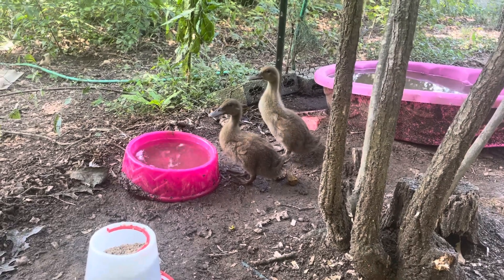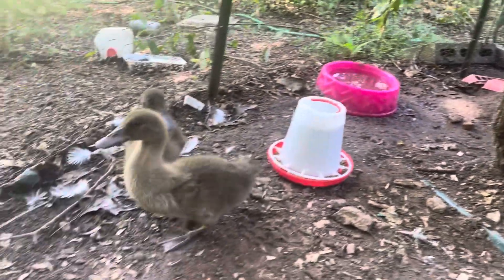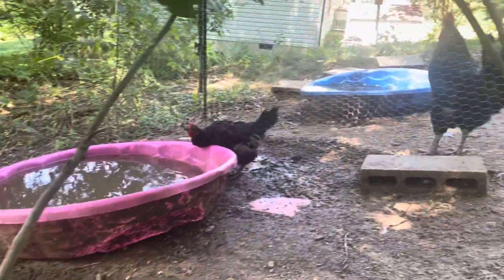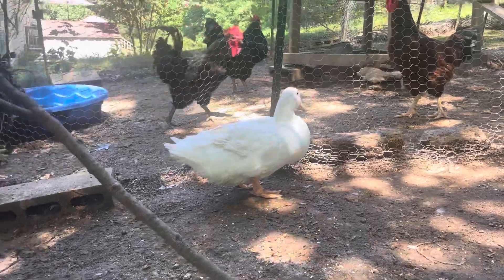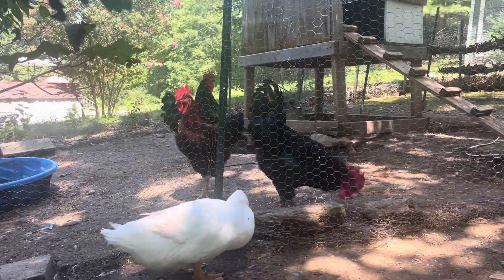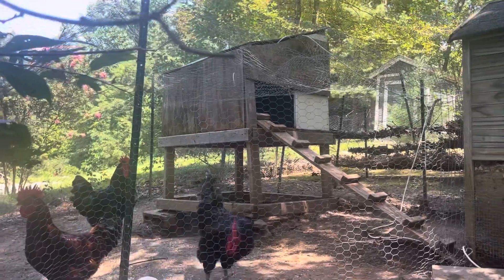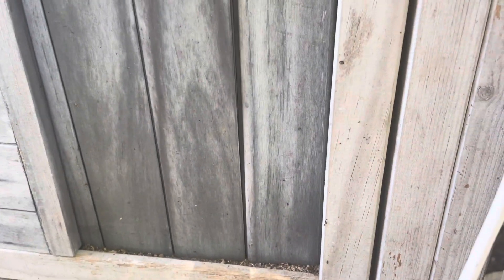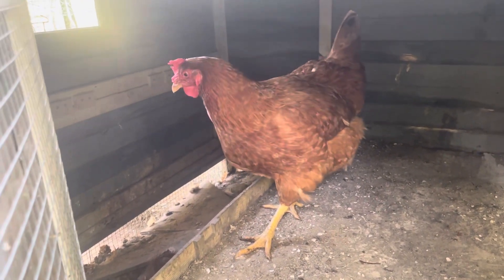Chicken Coop Area!